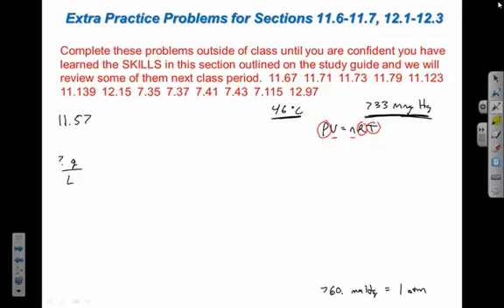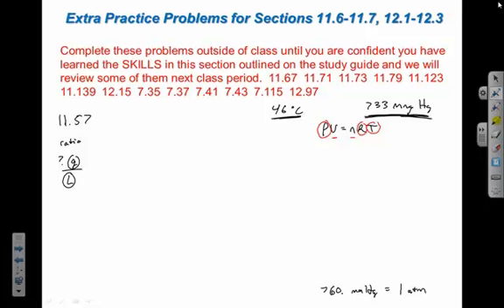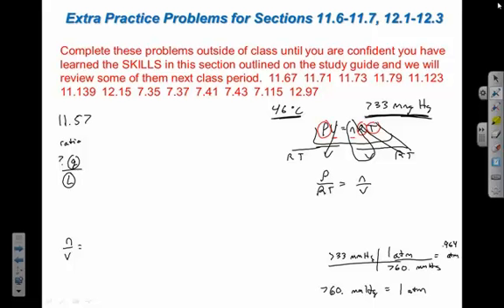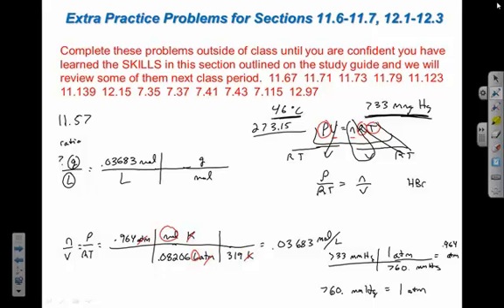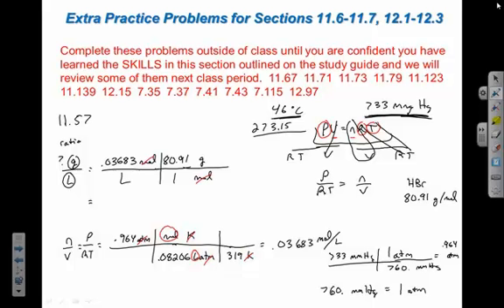Problem 11.57 Gas density calculation